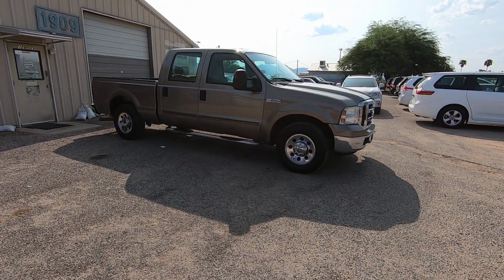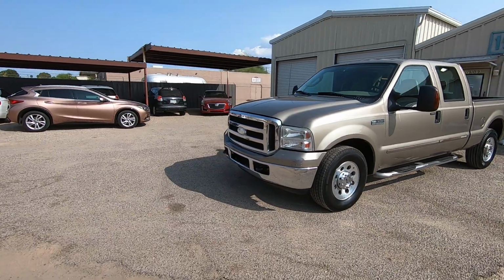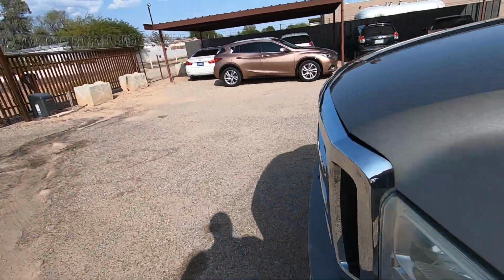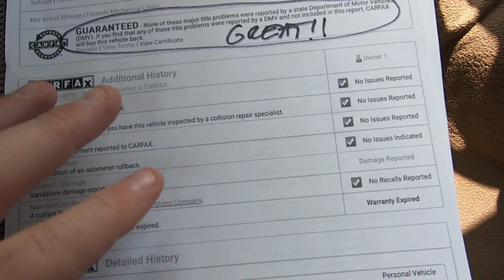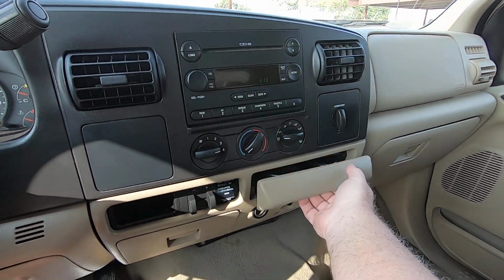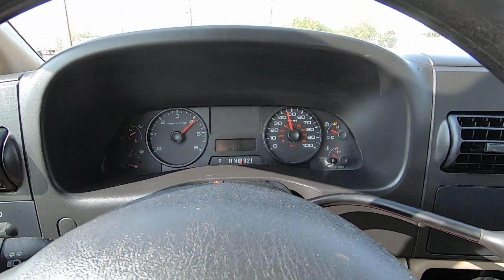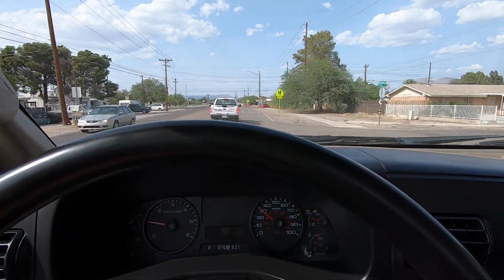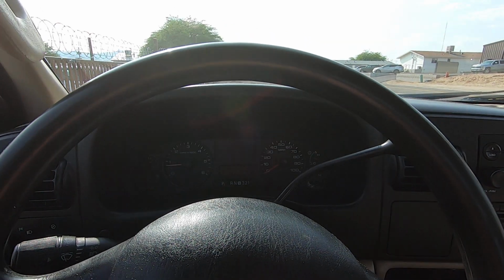2006 Ford F250 Wheel Kinetics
to learn all about it and buy in minutes!